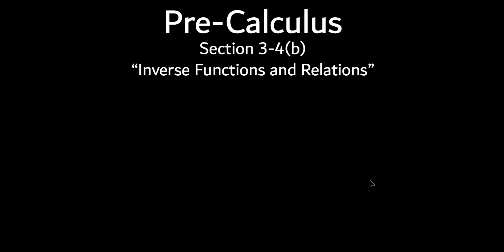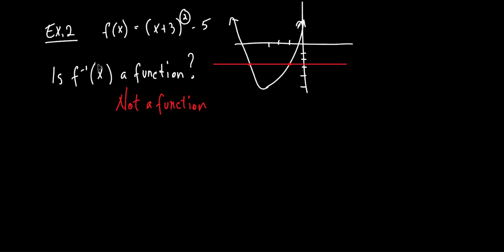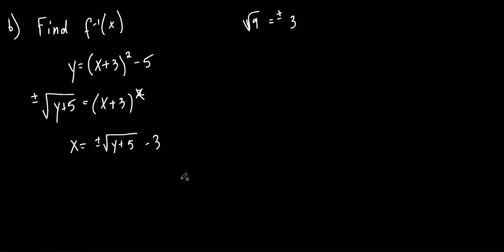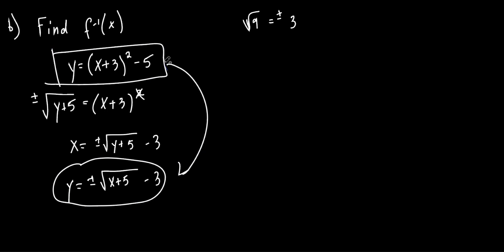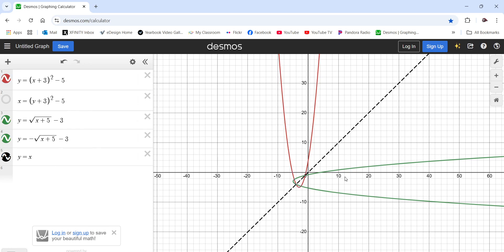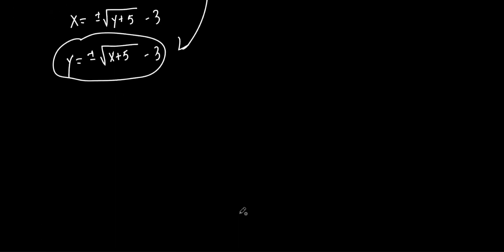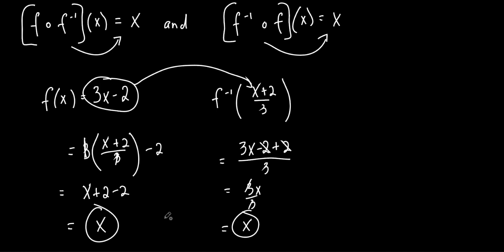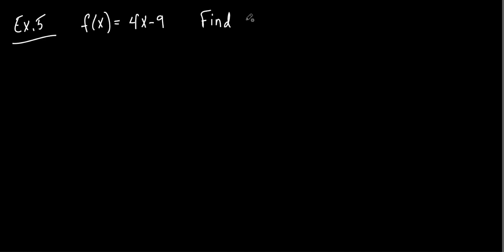Honors Pre-Calculus Section 3-4(b) "Inverse Functions and Relations"